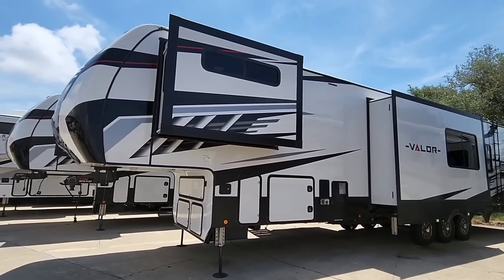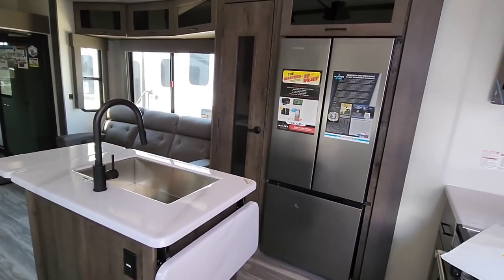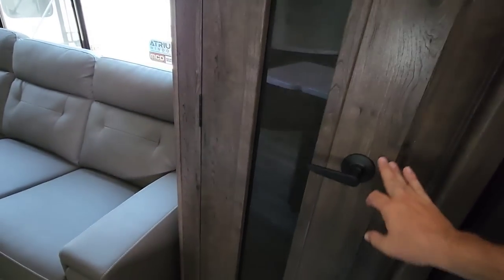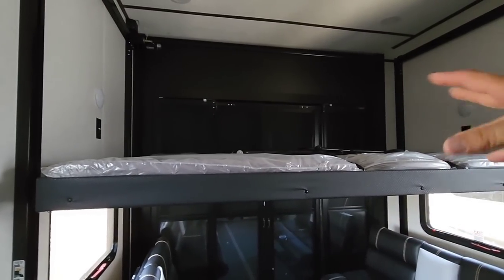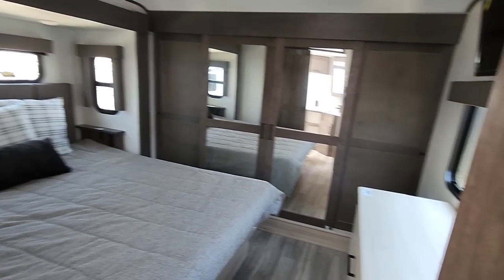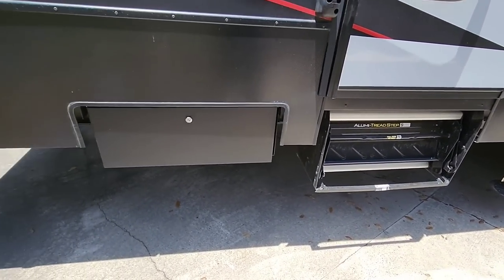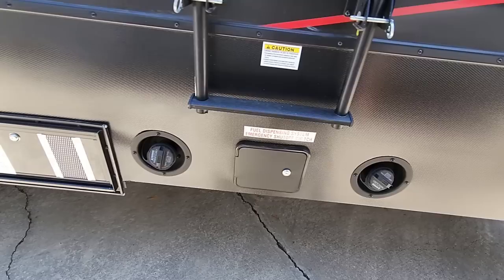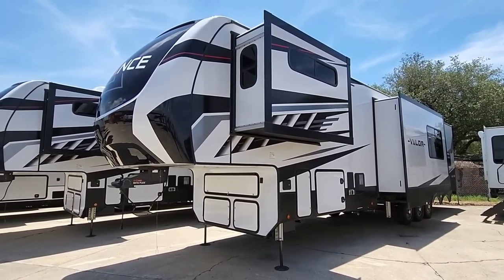Best Large Toy Hauler RV? Alliance Valor 43V13